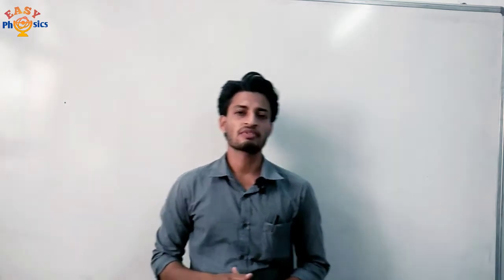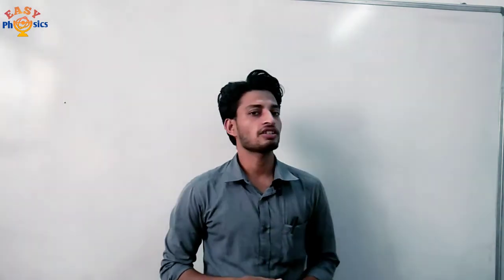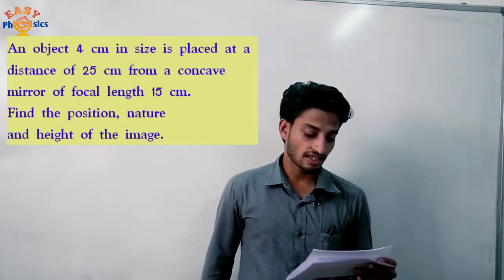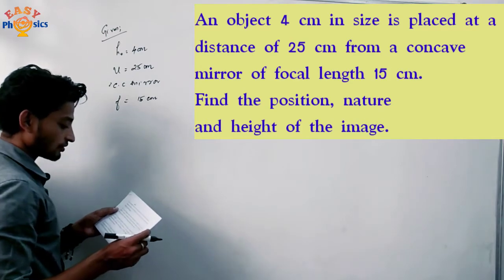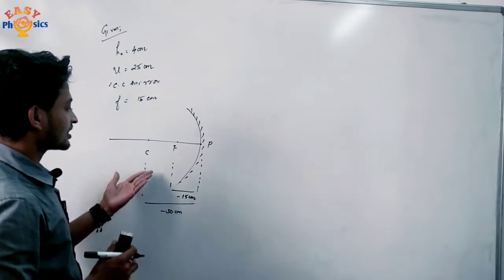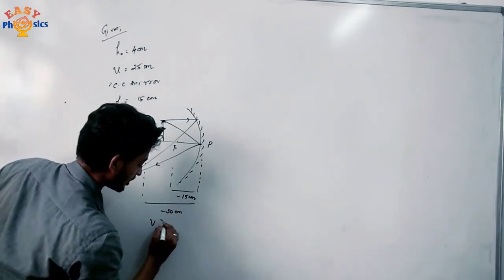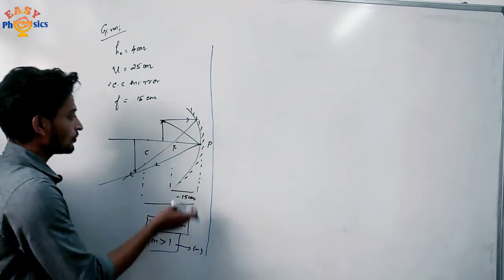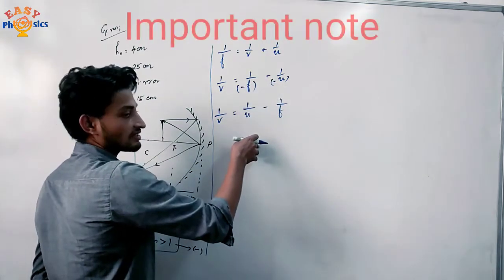How to draw a ray diagram for mirror numerical in Malayalam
FREE STUDY SHORT NOTES FOR LIGHT -REFLECTION AND REFRACTION

                         then

materials are updated on 17th may 2021

*REFLECTION*

*REFRACTION*